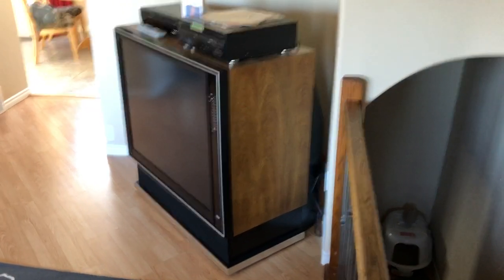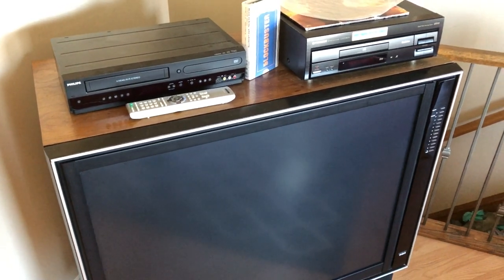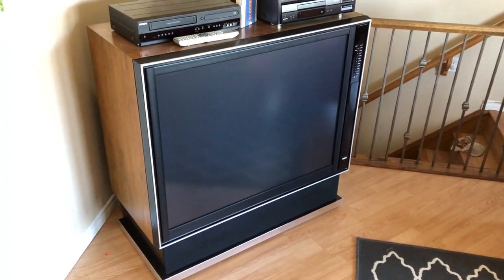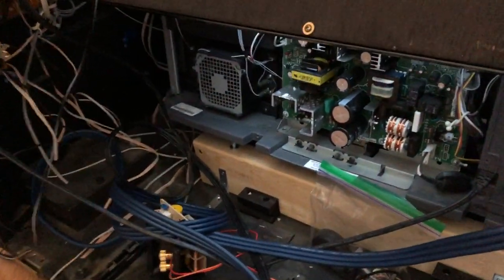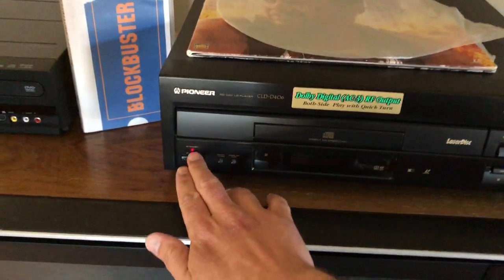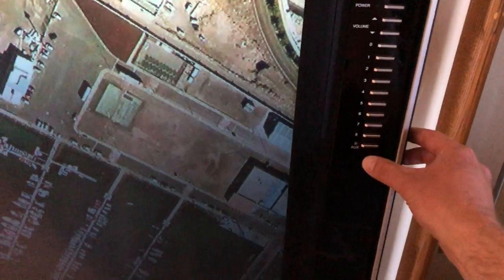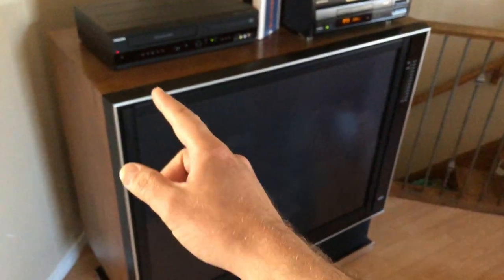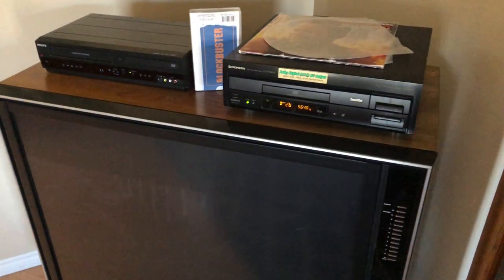1983 Projection TV upgraded with HD LCD projection guts! Part 1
My retrofit hack of a 1983 RCA rear projection tv with modern Sony LCD HD rear projection internals. The original front panel buttons work, and speakers.